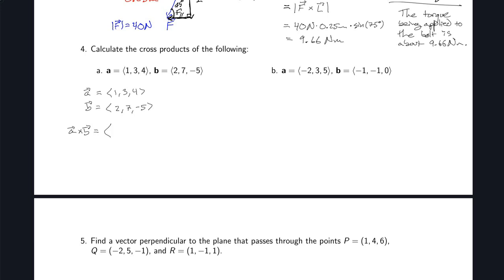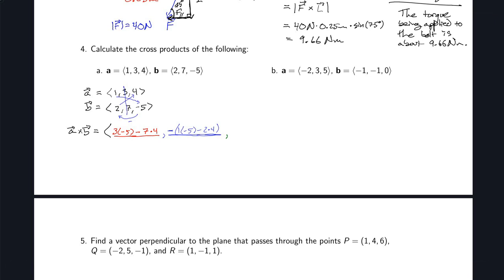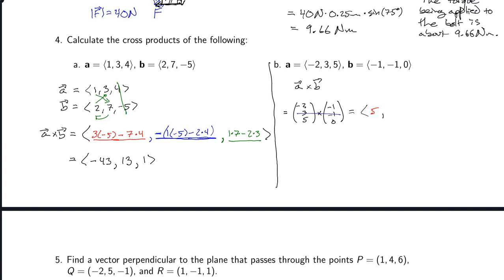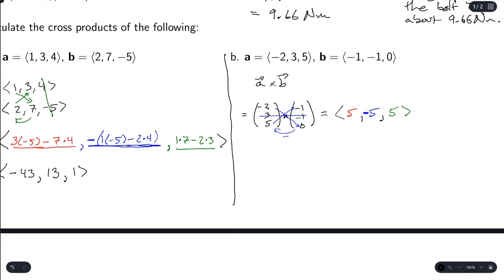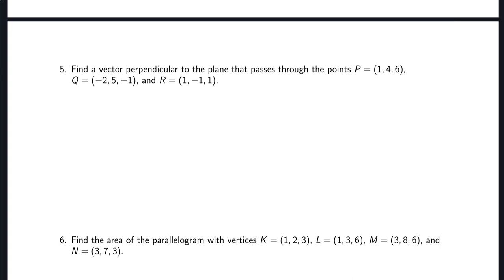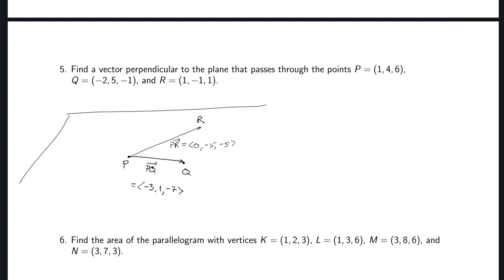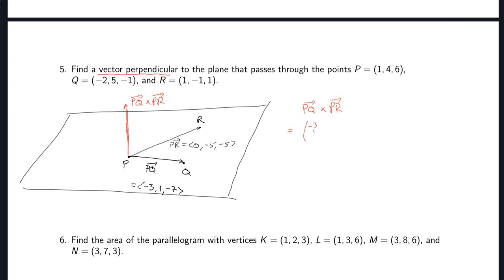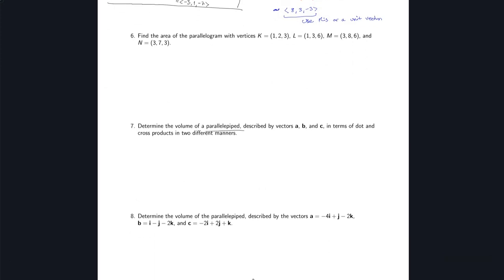Cross Product Video Lecture 2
This video walks through the basics of how a cross product is computed given vectors in component form. Also a brief example of how this is used to find a vector perpendicular to a plane, given three points in the plane.